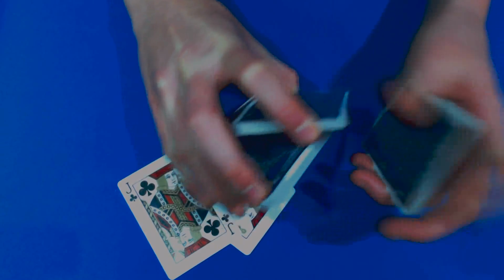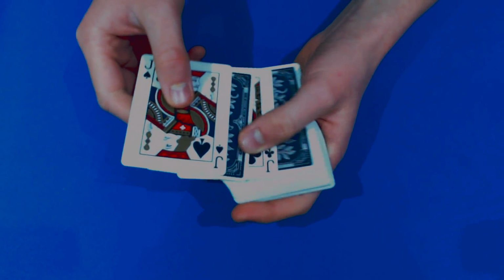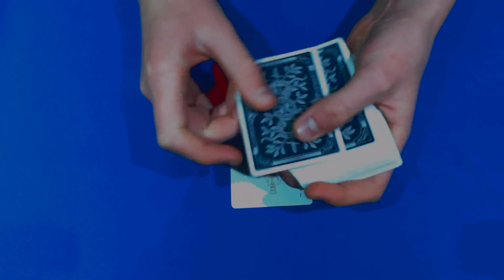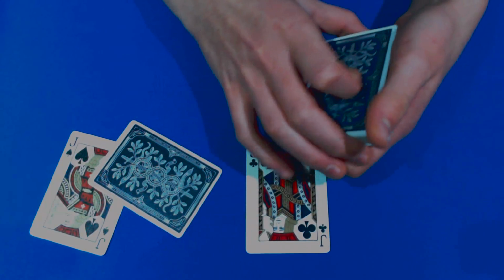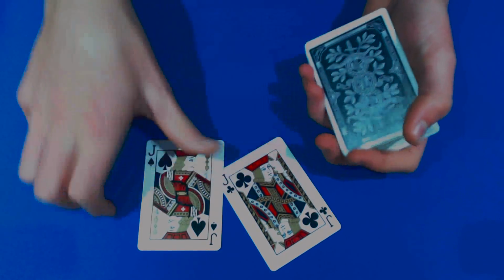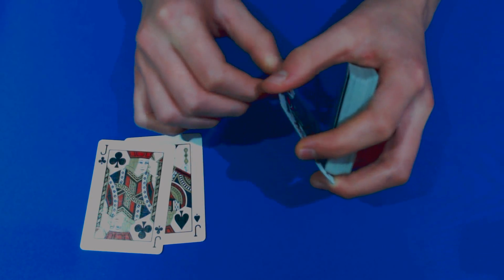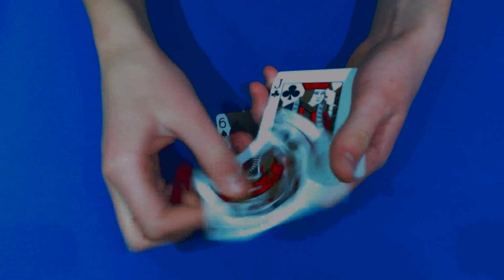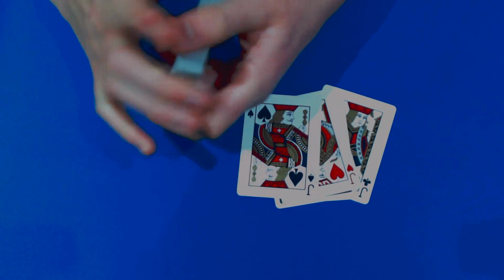Jacked Up | Advanced Card Trick Tutorials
This is an awesome original card trick! It has a very cool routine, and is no ordinary simple trick! Use it to impress your friends!

Got a card trick you want featured on this channel? Send the link to us here!

The awesome guy who made our intro template!